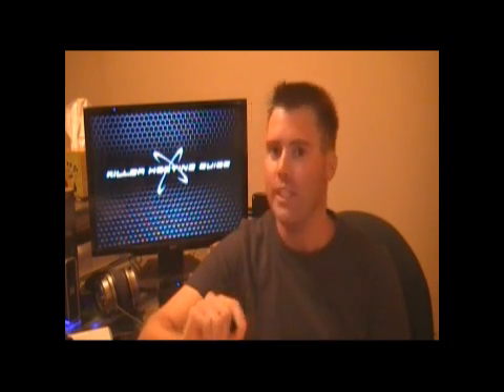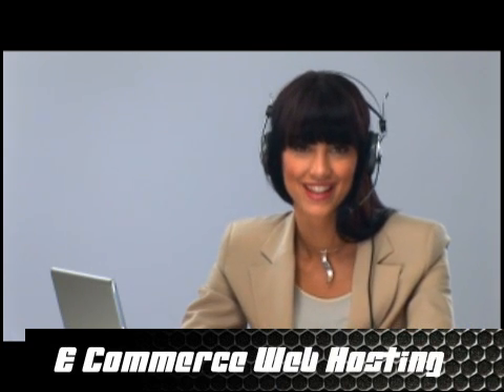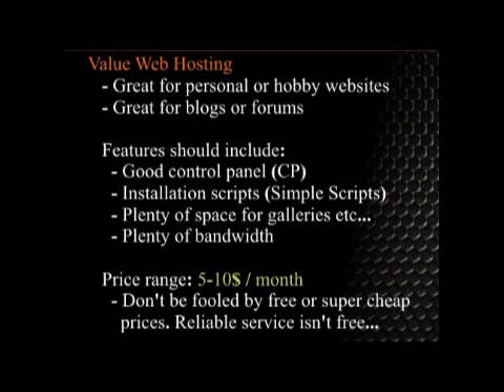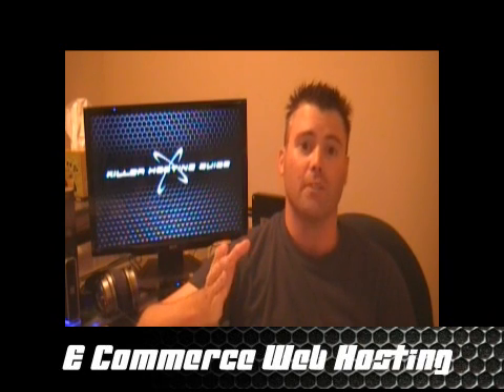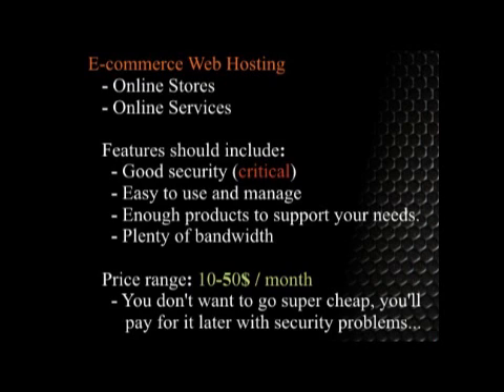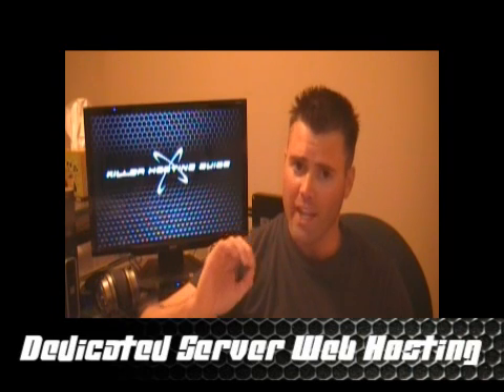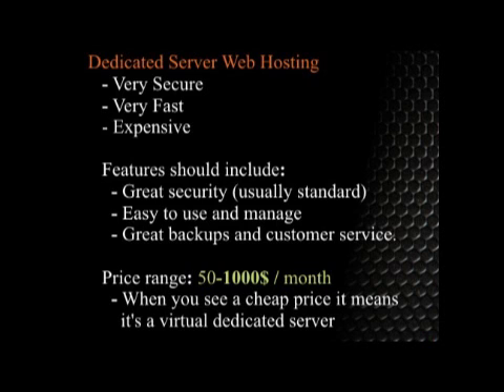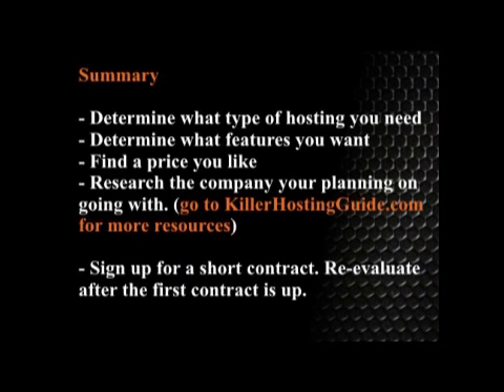Web Hosting - web hosting guide - how to chose a web host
htttp://KillerHostingGuide.com - This is how to chose a web hosting company.